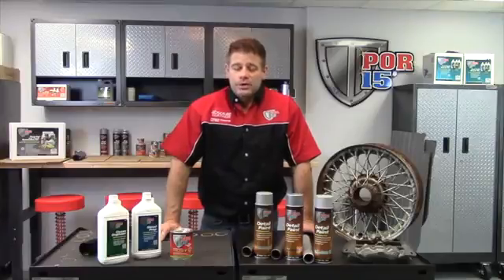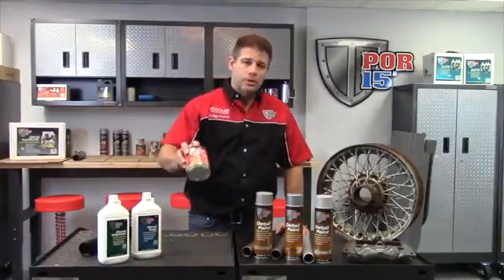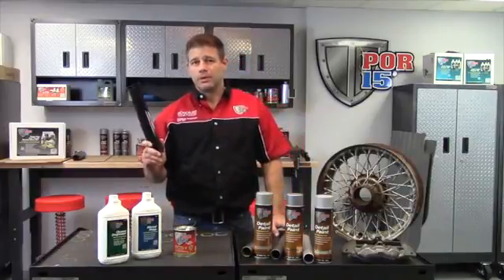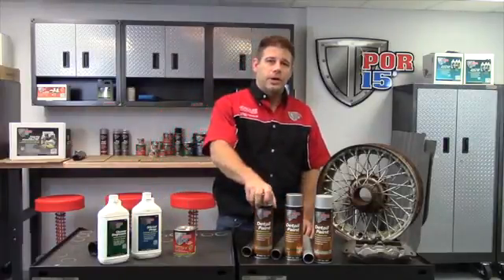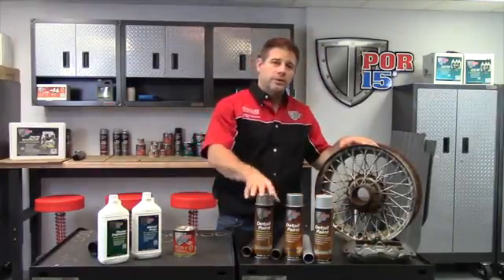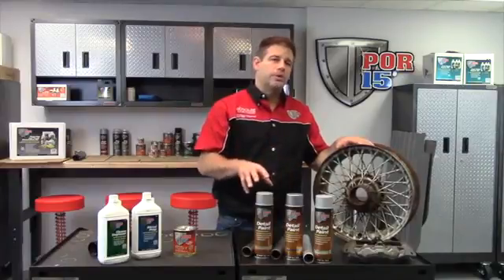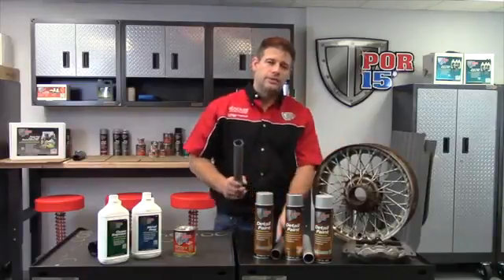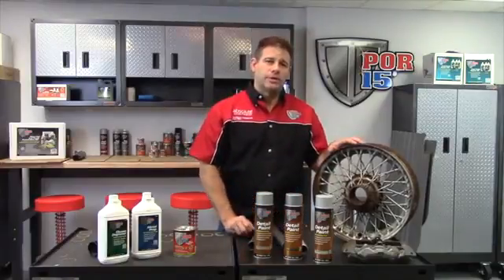POR- 15 Detail Paint